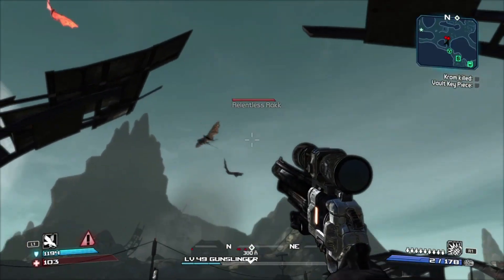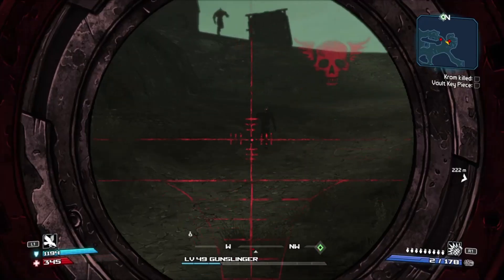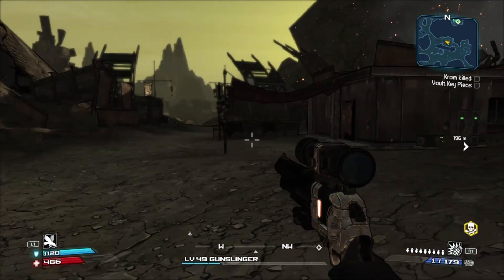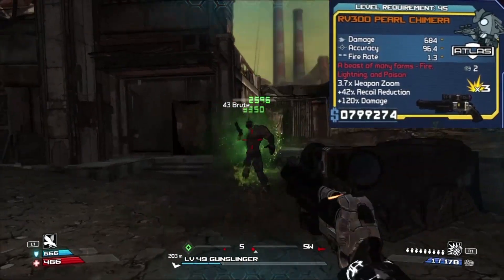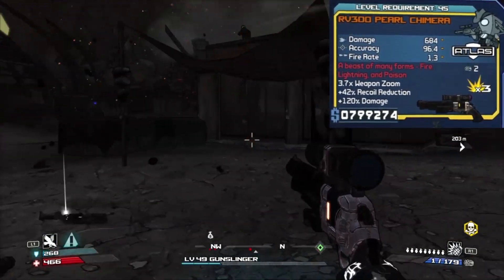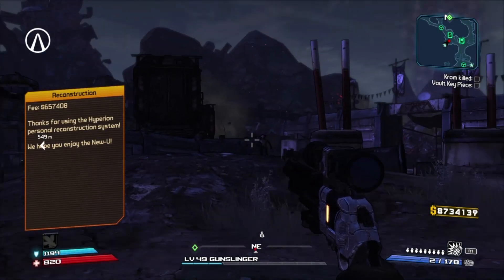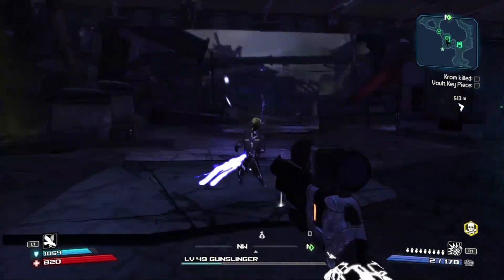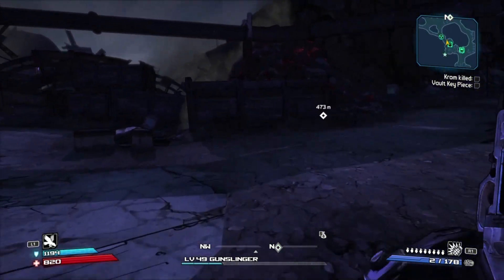Is THIS The Most UNDERATED Weapon in Borderlands?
I found the gun we were farming for! In my opinion it's the best gun in Borderlands.. The Chimera. and I found it in legendary status. You guys are going to love this gun if you even just like revolvers!

If you love the Borderlands games, THIS channel is for YOU!! We are bringing you as much Borderlands Universe content as what I can push out. THANKS!